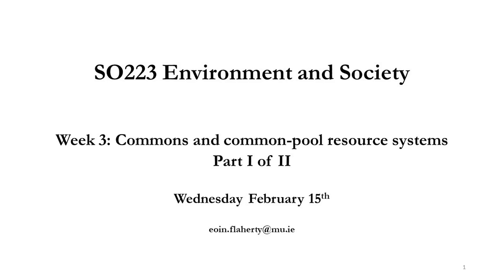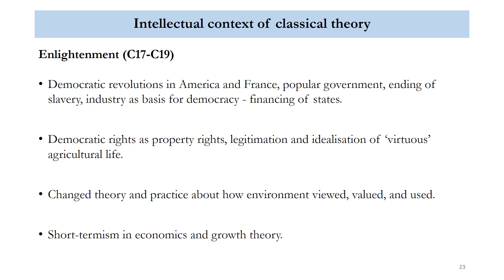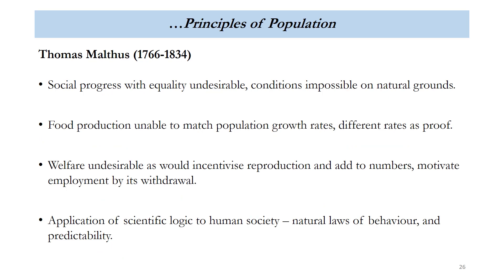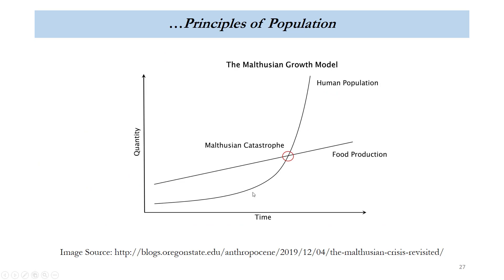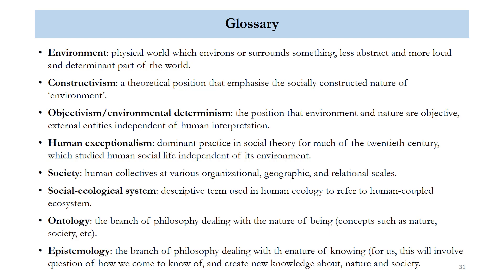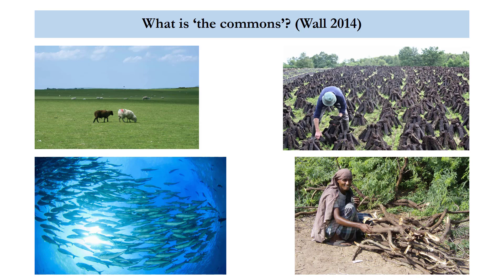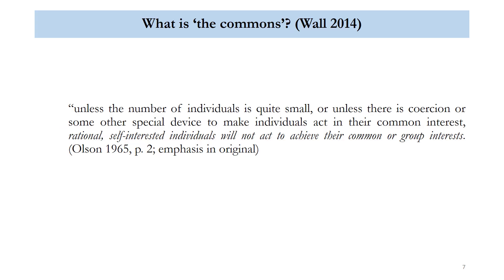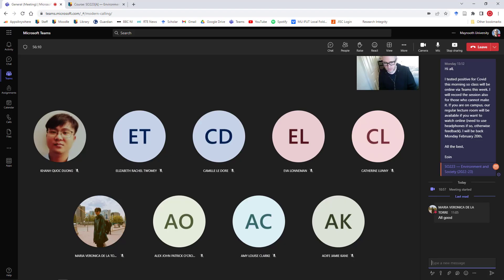SO223 (2023) Week 3, Part 1